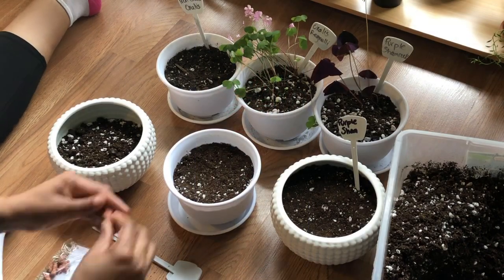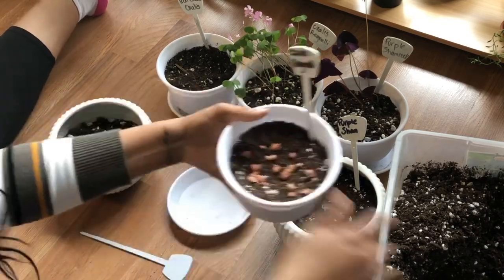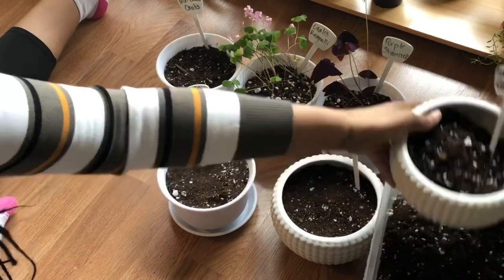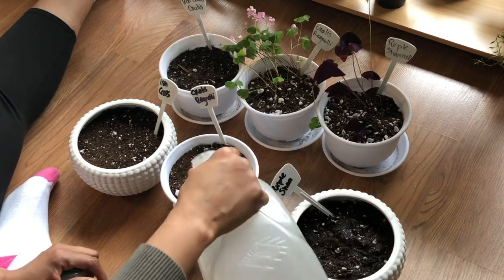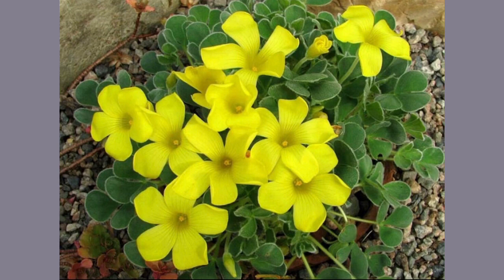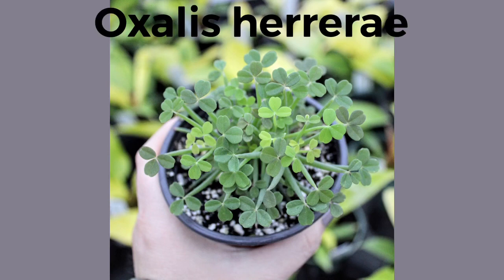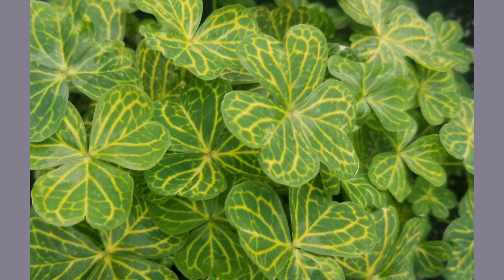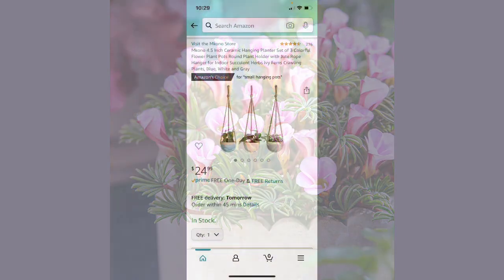Plant Collection: Oxalis Update and Wishlist Pt 8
Hey guys!

These are my current plants:

Oxalis tetragraph - Iron Cross Oxalis
Oxalis Purple Shamrock
Oxalis Regnelli

I purchased all of these from various sellers on Etsy. This video gives you a sneak peek at my Spring Oxalis Collection! Also included is my wishlist of plants that I want for this year. What will I choose?

Like my picture?  This is where I got it, on Etsy: